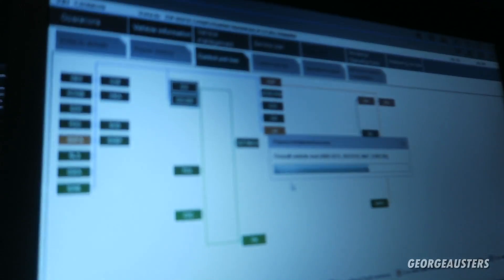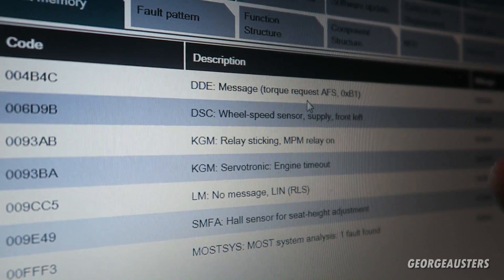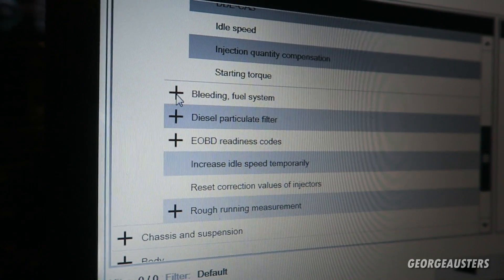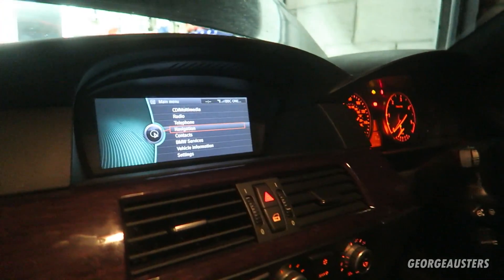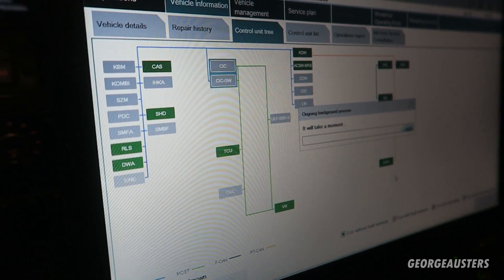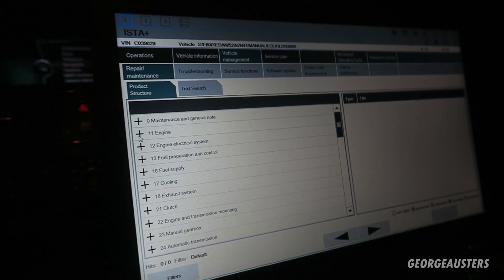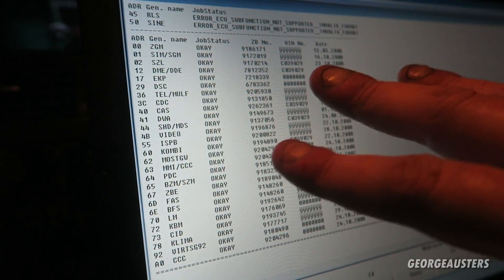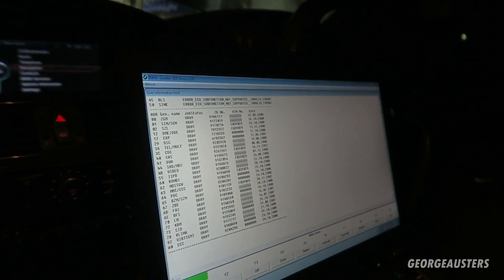How To Diagnose BMW Fault Error Codes Using ISTA+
In this video we do a full diagnostics test on my BMW E60 to using Ista D to find out if there are any faults present in any of the modules.